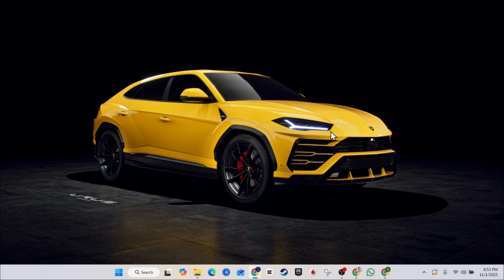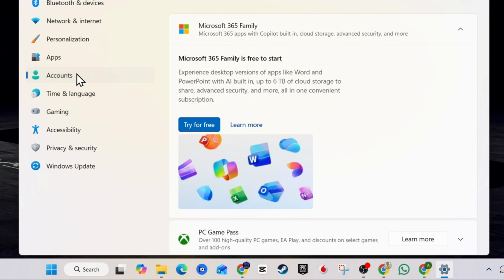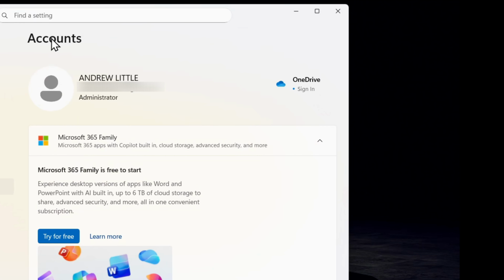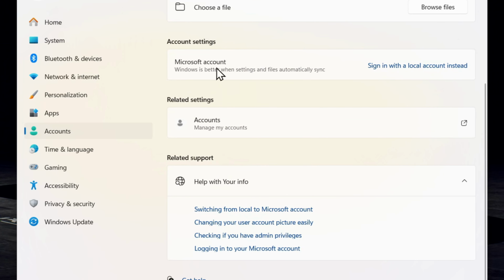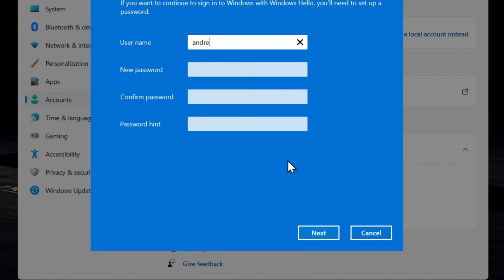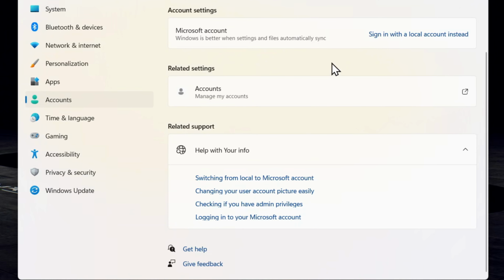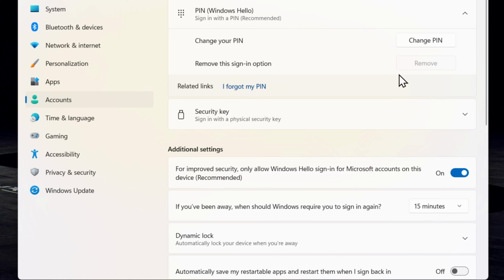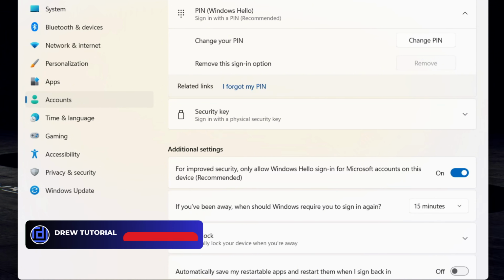How to Remove PIN on Windows 11 (Step-By-Step Sign-In Settings Tutorial!)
Want to remove the PIN from your Windows 11 login screen? In this easy, step-by-step tutorial, I’ll show you exactly how to remove your Windows 11 PIN and switch to password login or another sign-in method.

In this video, you’ll learn how to:
✔️ Disable Windows Hello PIN
✔️ Remove the PIN using Sign-in Options
✔️ Fix “You must have a PIN” issues
✔️ Switch your Windows 11 account to password-only login
✔️ Manage your Microsoft account sign-in preferences

This guide works on:
💻 Laptops, desktops & tablets

If you're trying to increase security, simplify login, or troubleshoot sign-in problems, this video walks you through everything you need to know.

💬 COMMENT any Windows 11 problems you want fixed